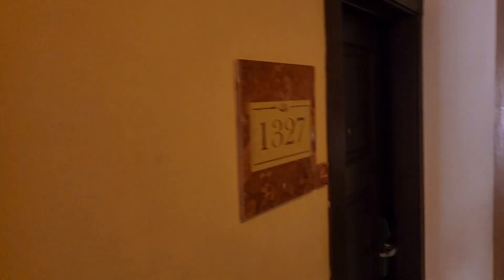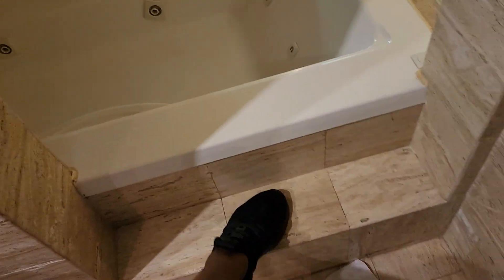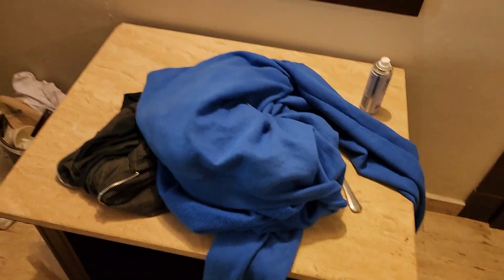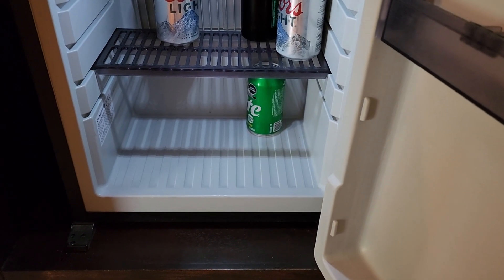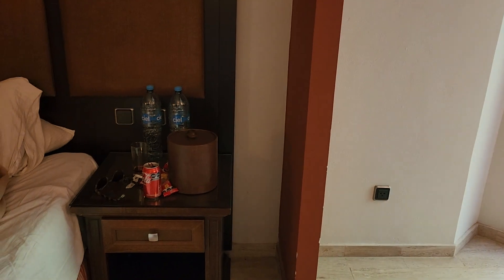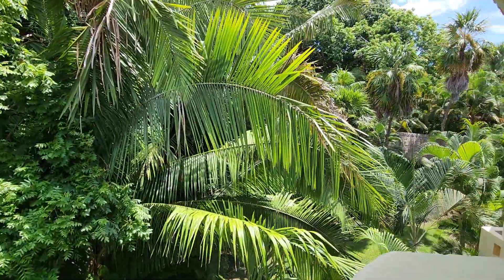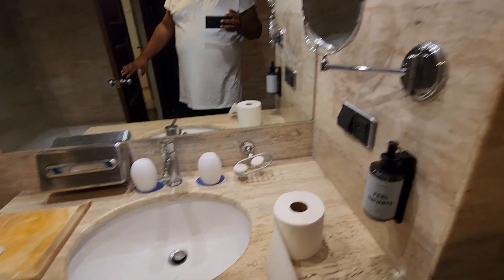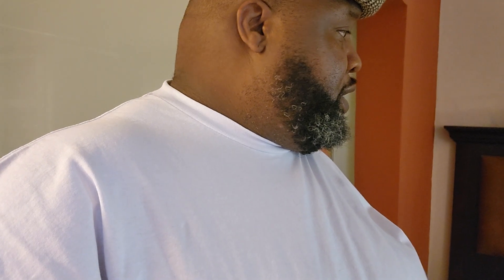(messy room) tour Grand palladium of Vallarta Mexico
here is what you can expect at the Grand palladium Vallarta in Mexico these are junior suites room tour one room two beds one couch one room one bed one couch couch pulls out so you can sleep more people please keep in mind that there is no elevators.